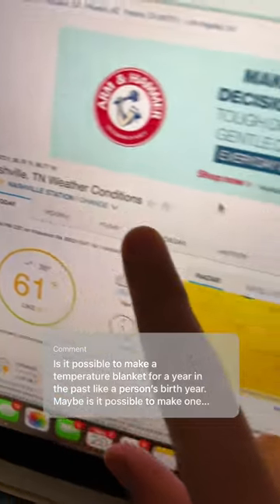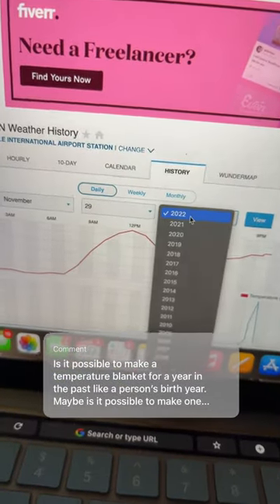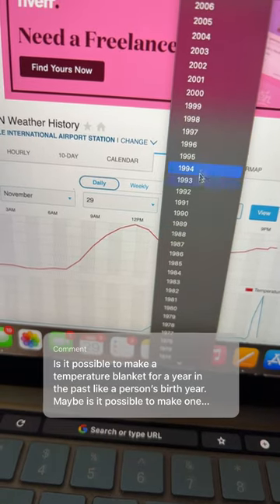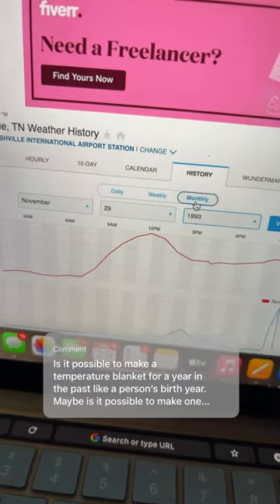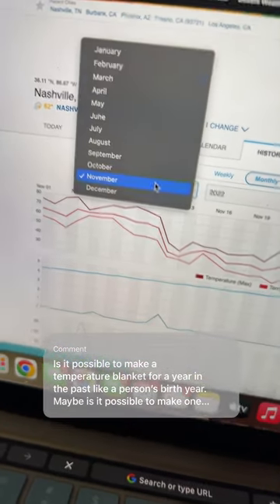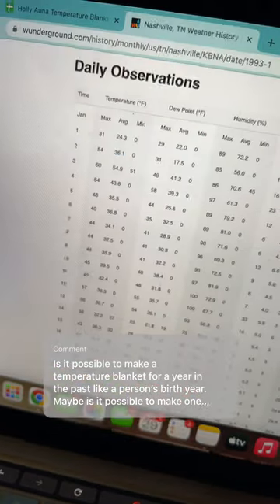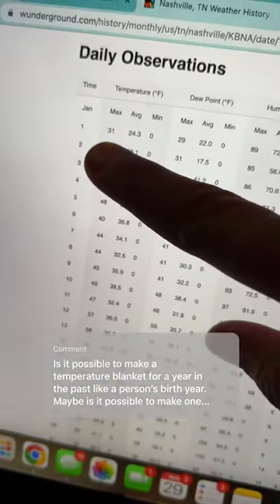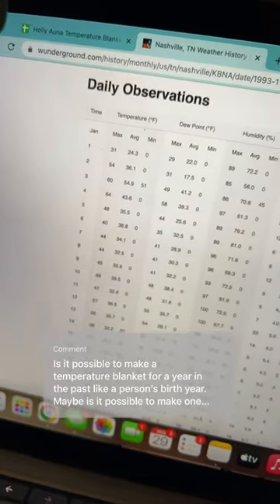How to make a past temperature blanket!